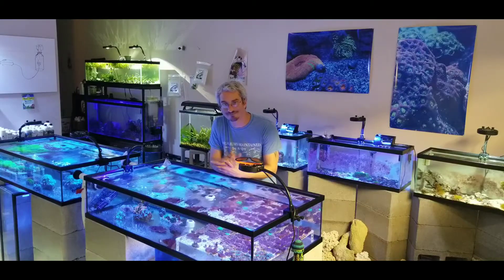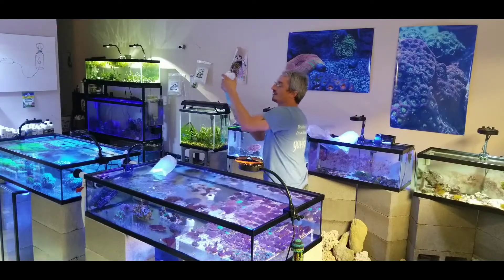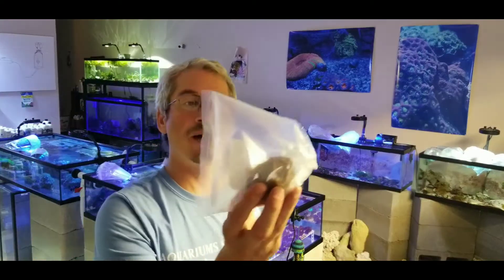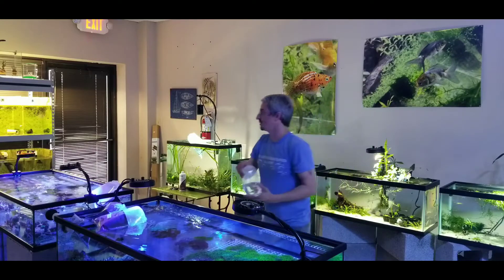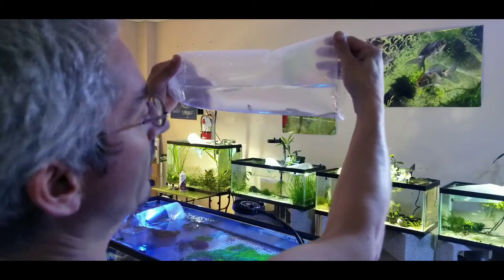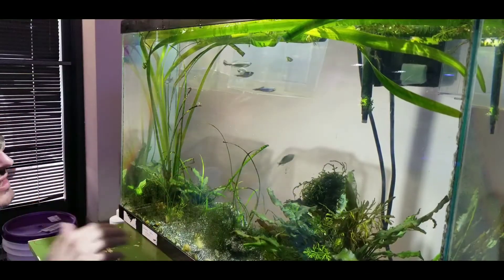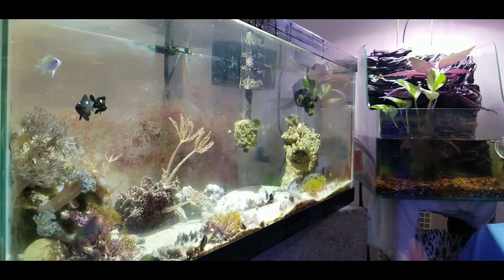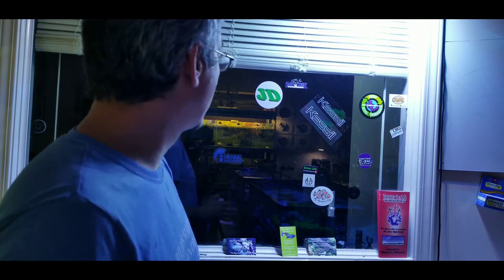Unboxing new fish and fish room walkthrough